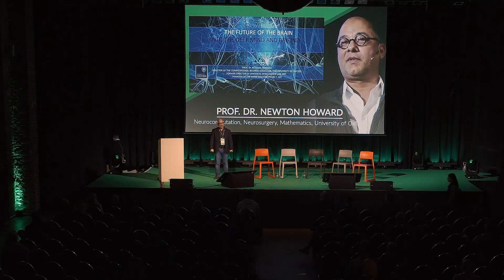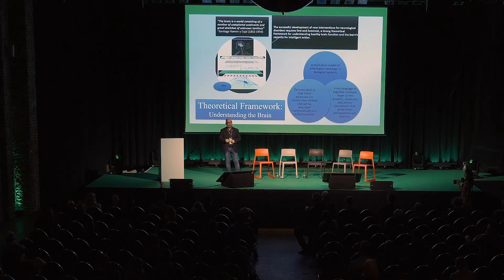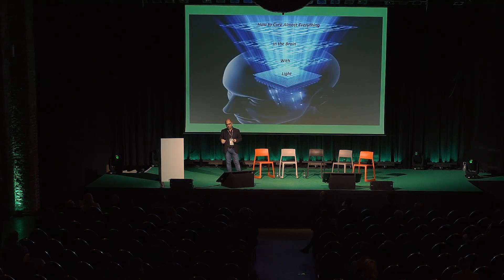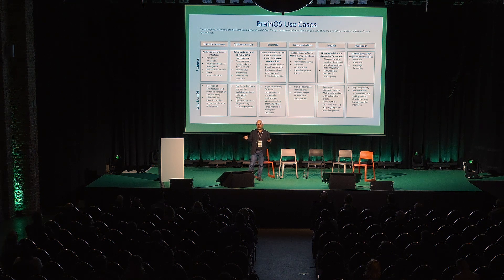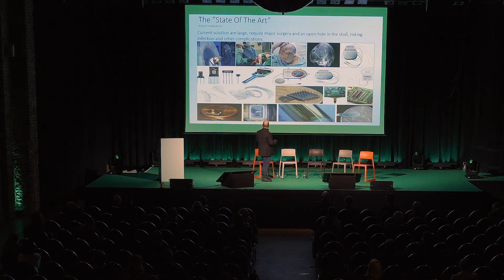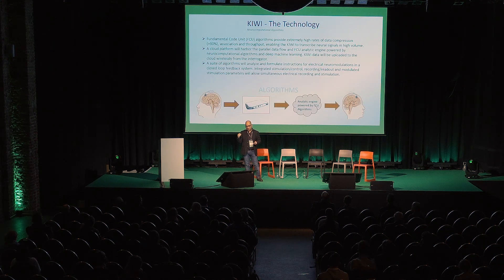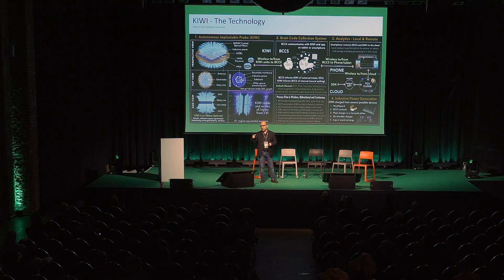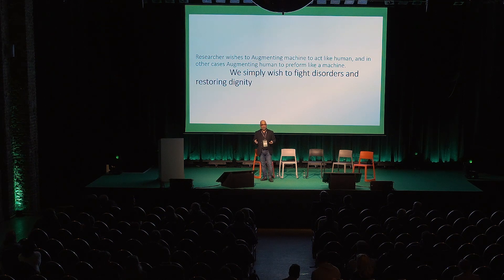Prof. Dr. Newton Howard: The Future Of The Brain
Our brain is complex - and we still don't know everything about it. Prof. Dr. Newton Howard, an expert for neurocomputation, neurosurgery and mathematics from the University of Oxford, joined the 48forward Festival 2019 in Munich to talk about the future of the brain. He explained how innovative chips can work within our brain - and help parkinson patients to live with their symptoms.